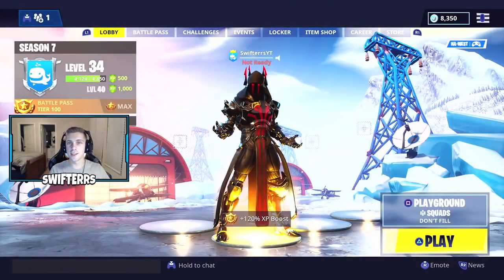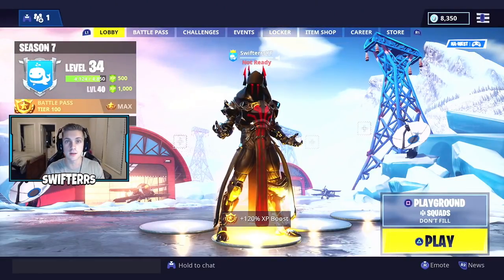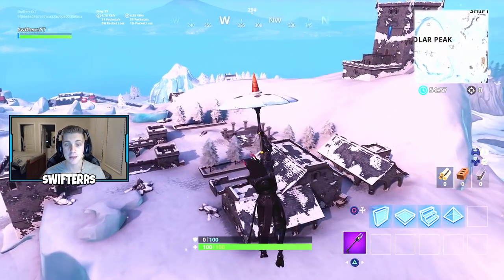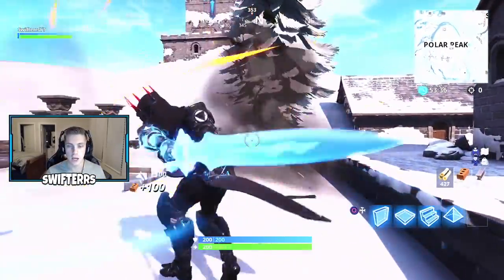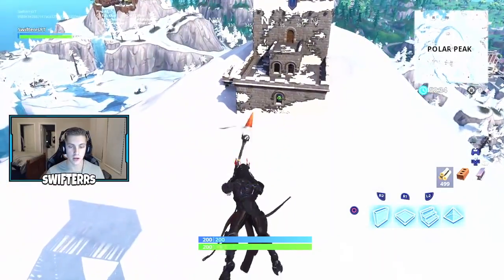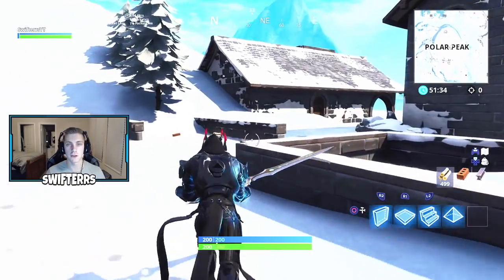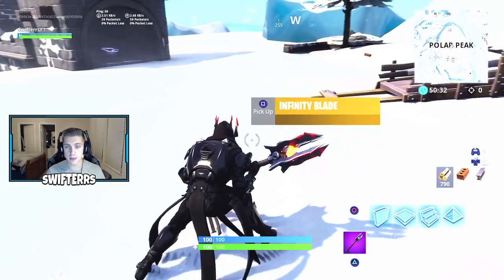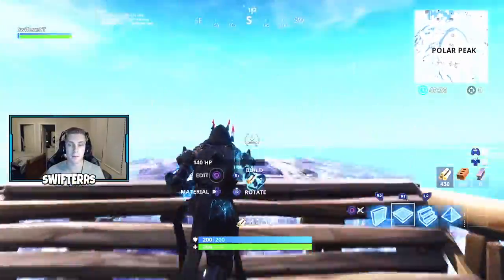How to Get the INFINITY BLADE SWORD in Fortnite! Infinity Blade GAMEPLAY in NEW Fortnite Update!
How to Get the INFINITY BLADE SWORD in Fortnite! Infinity Blade GAMEPLAY in NEW Fortnite Update! Fortnite Infinity Blade Sword Location & Gameplay - How to Unlock NEW Fortnite Sword!

-Swifterrs